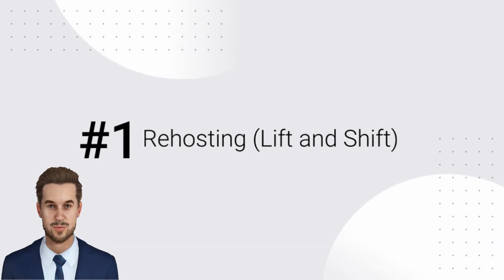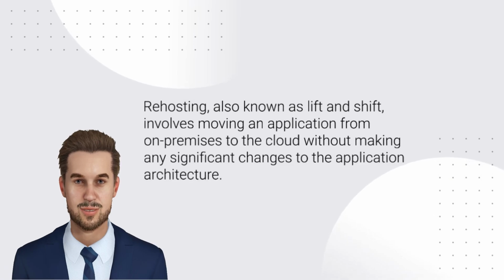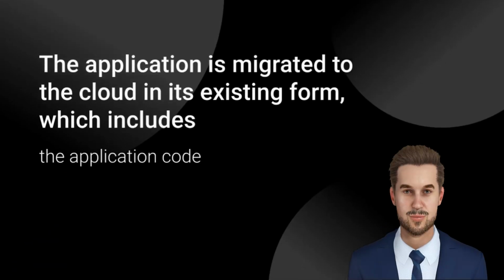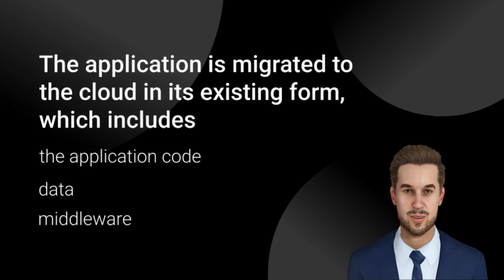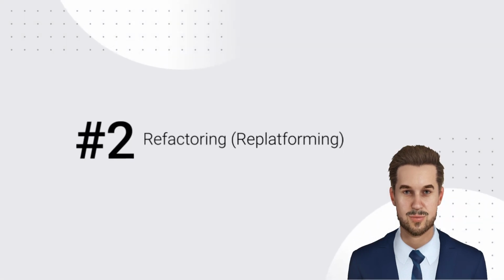Best 5 Migration Strategies to the Cloud | On-Premises to Cloud Migration Strategies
In this video, we will learn about 5 main migration strategies to migrate On-Prem Infra, app & data to cloud.

Migrating to the cloud can be a complex and challenging process, and organizations need to consider various migration strategies to ensure a successful transition.

#1. Rehosting (Lift and Shift)
#2. Refactoring (Replatforming)
#3. Re-architecting (Rebuilding)
#4. Retiring (Eliminating)
#5. Retaining (Keeping On-Premises)